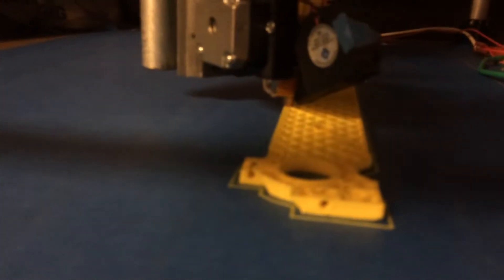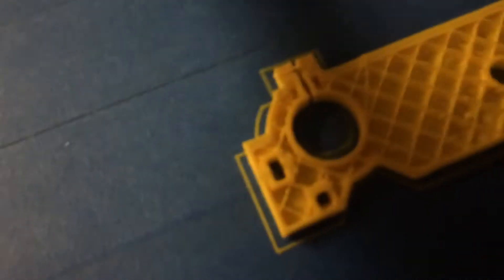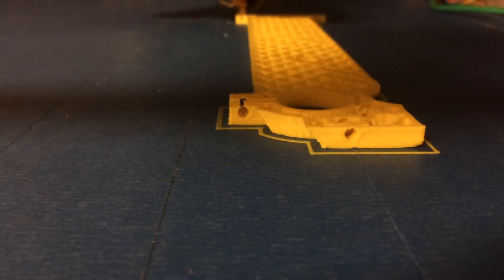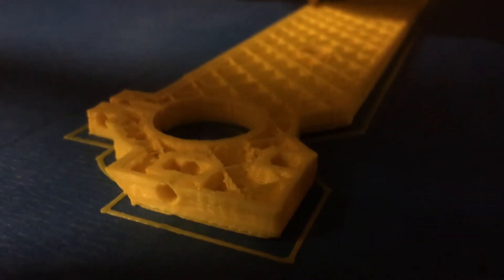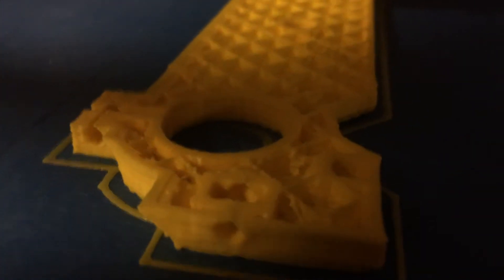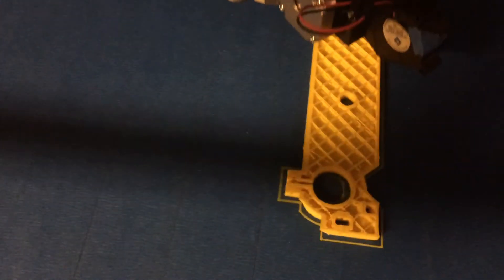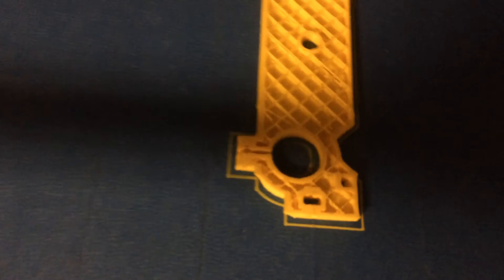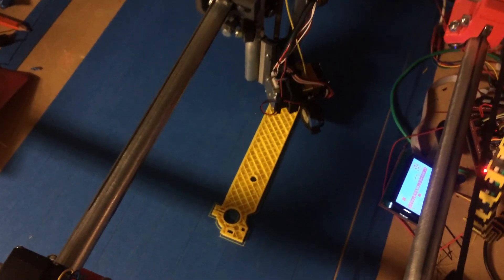Mpcnc speed print test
Testing how well the mpcnc prints at 70mm/s.